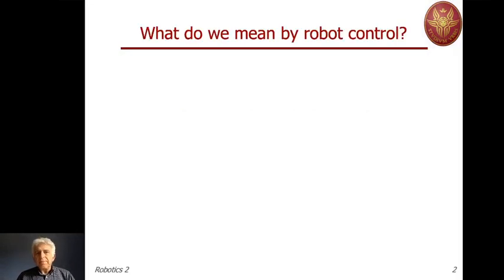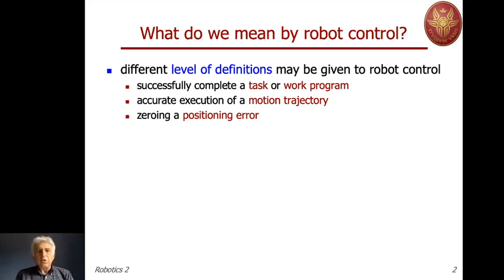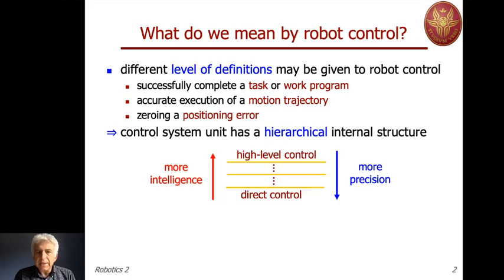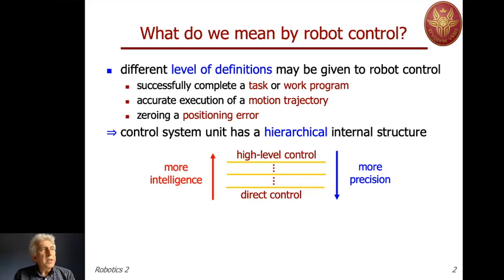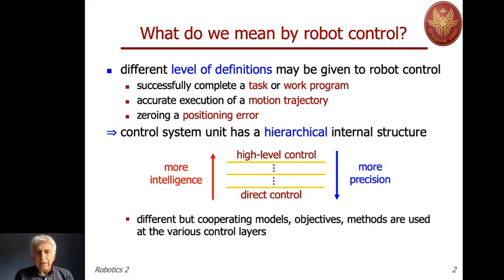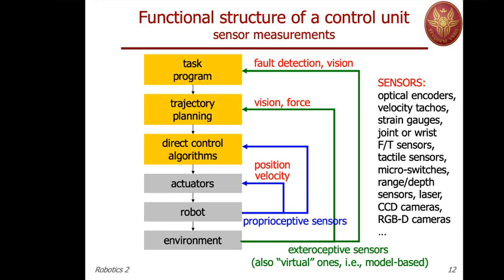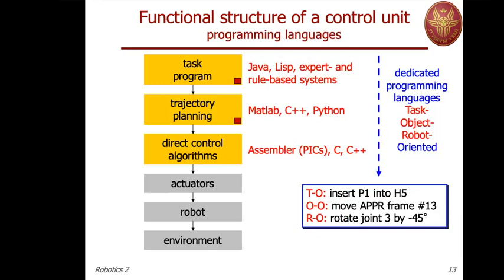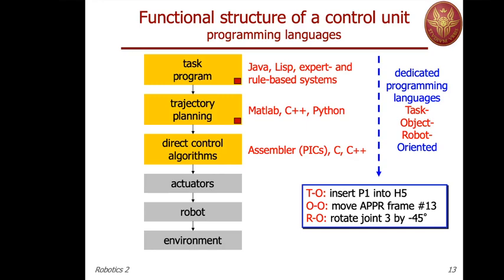Robotics 2 - Prof. De Luca Lecture 13 part 1 (20 Apr 2020)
0:00:00 Introduction to control
0:04:00 Evaluation of control performance
0:09:30 Static positioning
0:11:05 Basic control schemes
0:16:00 Control schemes and uncertainty
0:26:25 Limits in control of industrial robots
0:39:25 Video: Example of robot positioning
0:41:35 Advanced robot control laws
0:49:10 Video: Example of visual-based control
0:50:45 Functional structure of a control unit
1:03:00 Robot control/research software
1:14:55 Video: Example application using OROCOS
1:17:10 Summary.